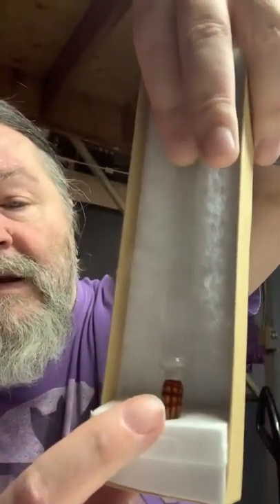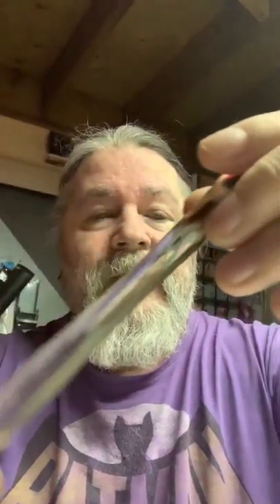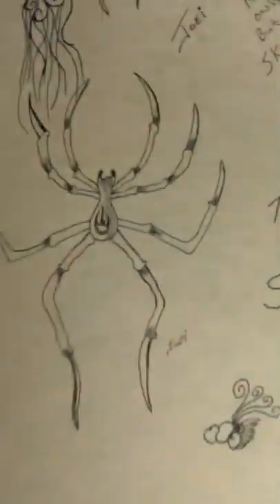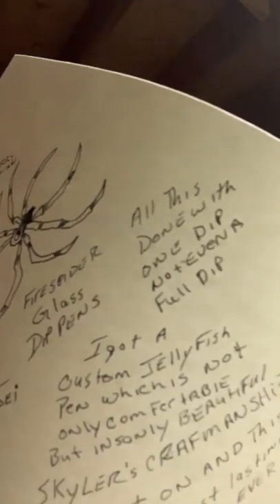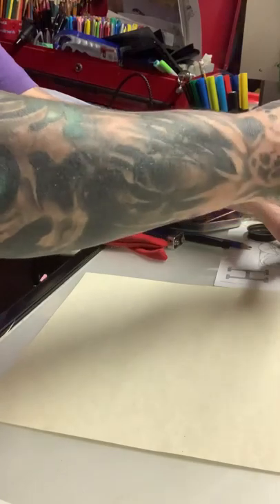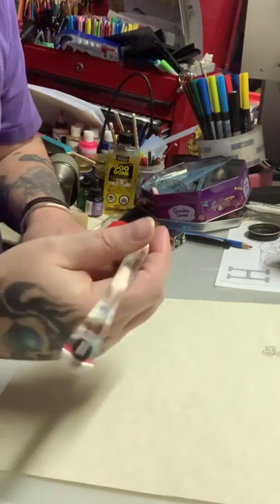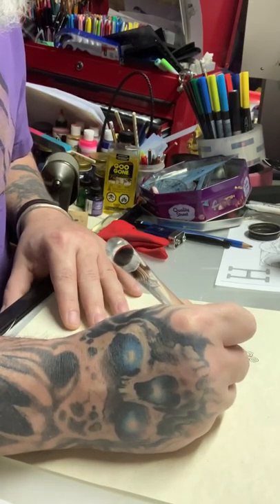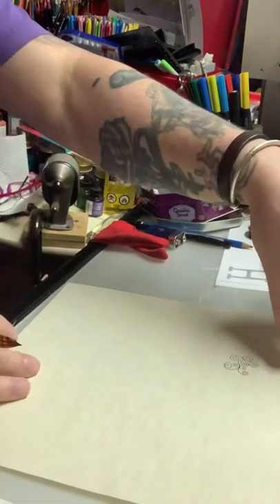Glass dip pen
This is a custom glass dip pen with a jellyfish from spider fire glass you
can find his channel at

S BR

And the original poster that I seen that had the jellyfish pen
that started this journeys

peter draws
Please check out both as they are both very cool thanks
Joe